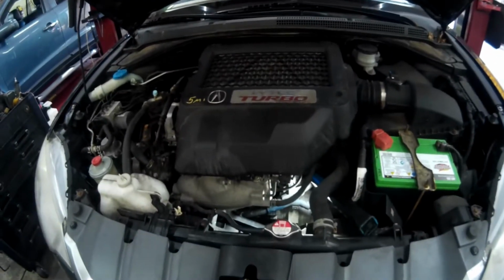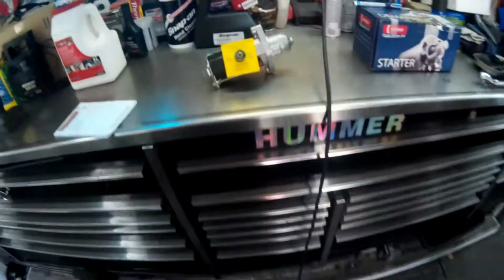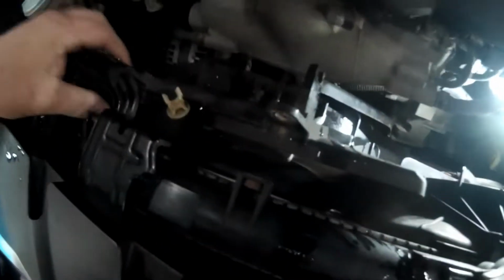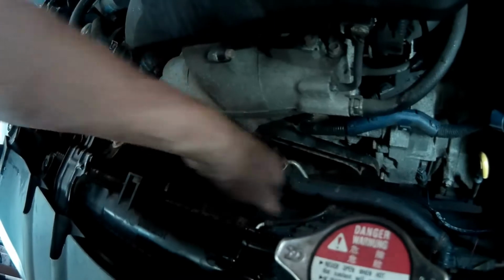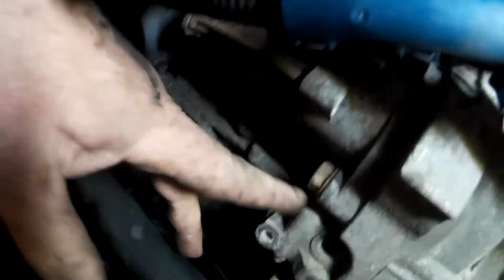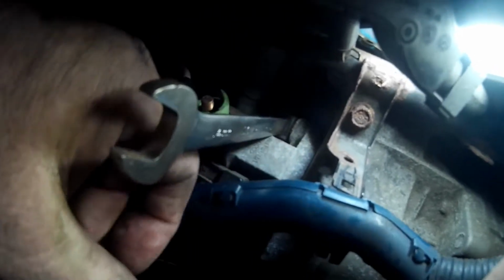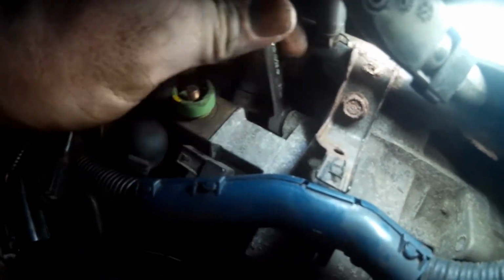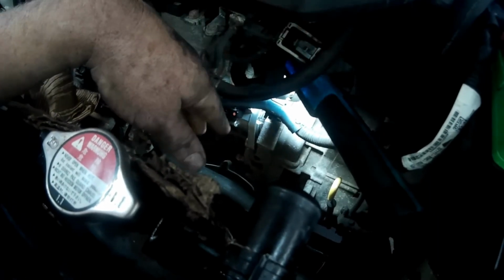2007 Acura RDX Starter Removal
2007 Acura RDX Starter Removal